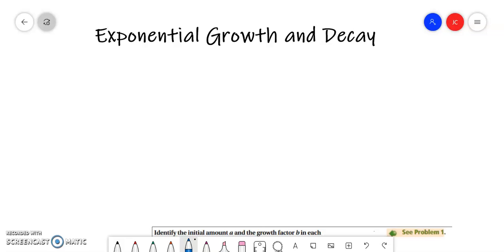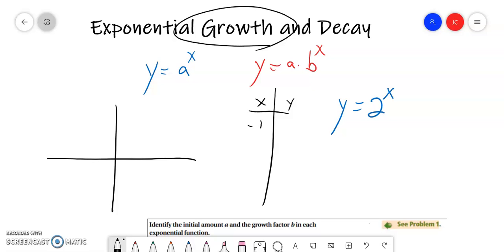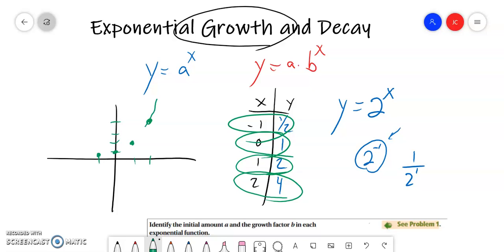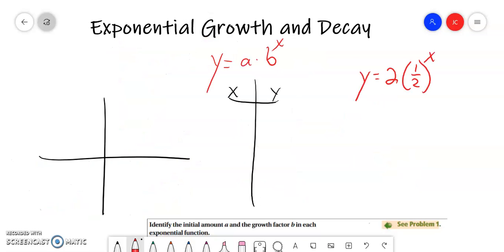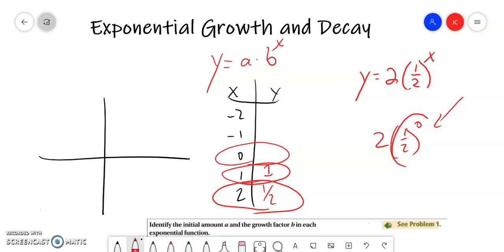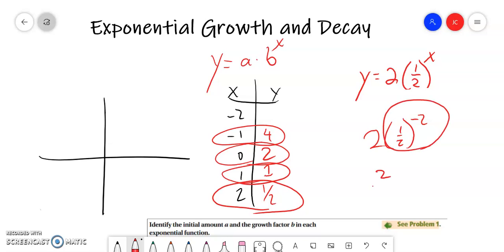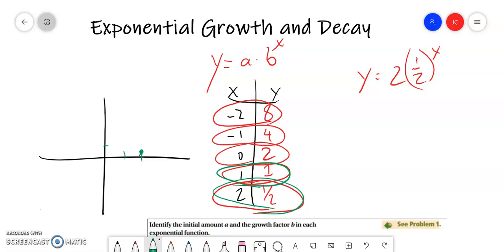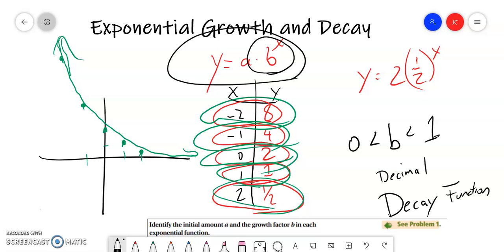Exponential Growth and Decay Part 1